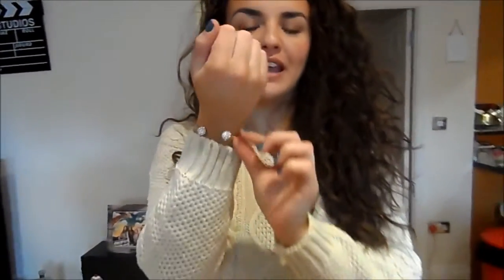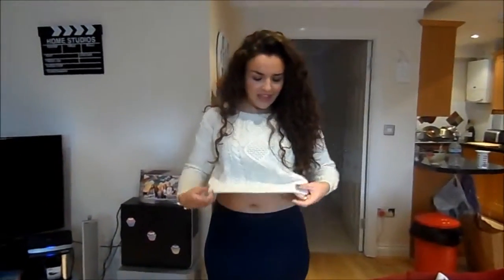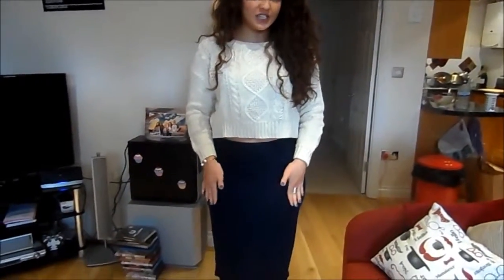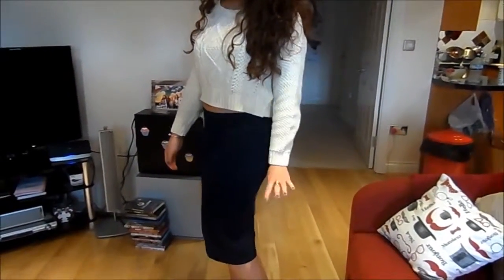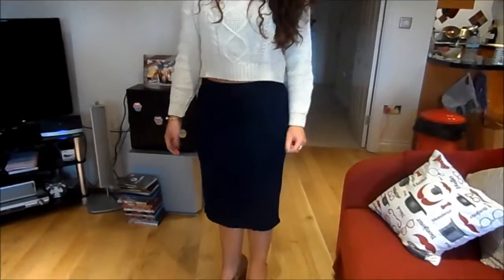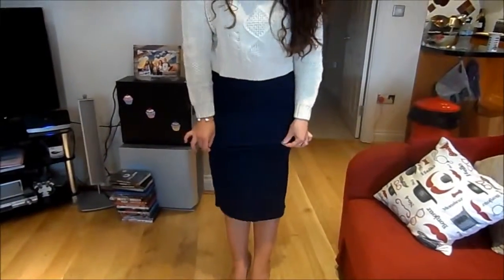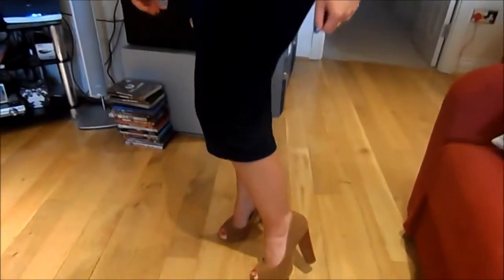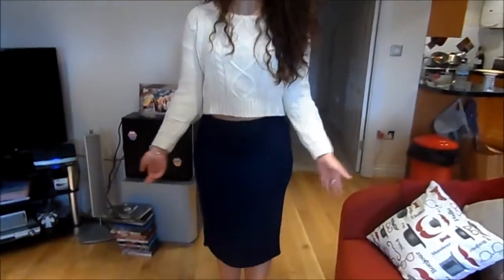OOTD- Cropped Jumper!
nails- sally hansen geary by greay
skirt- new look
jumper:
shoes- new look
MY BEAUTY & STYLE BLOG: